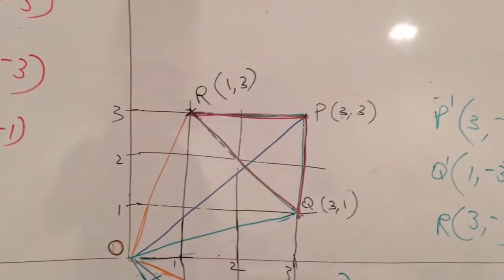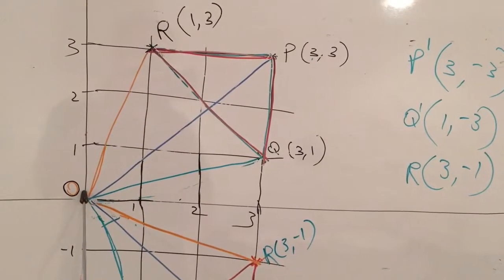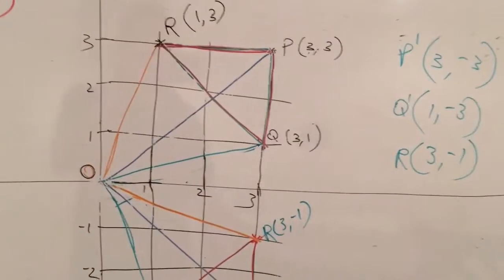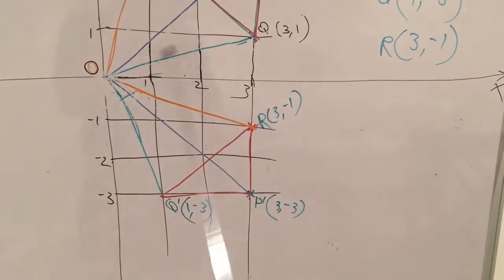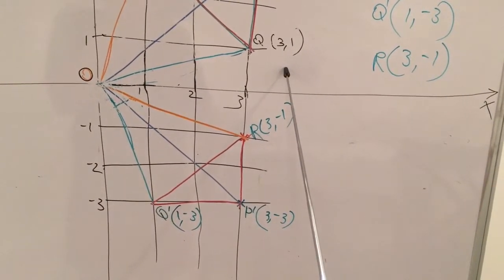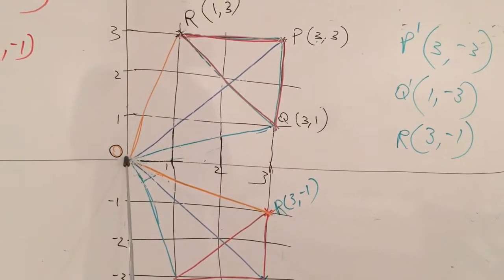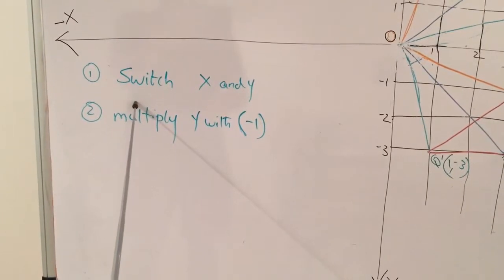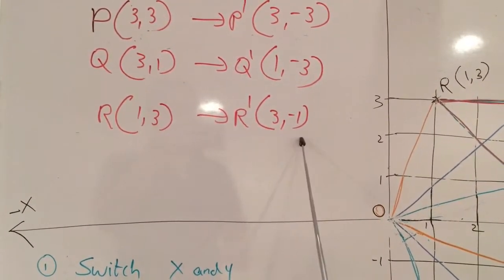Rotating a shape 90 degrees clockwise